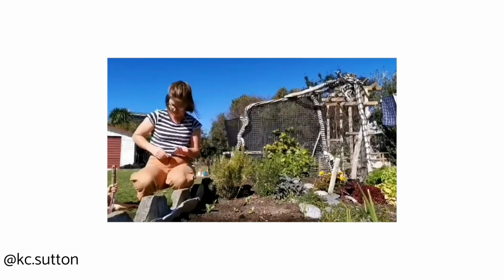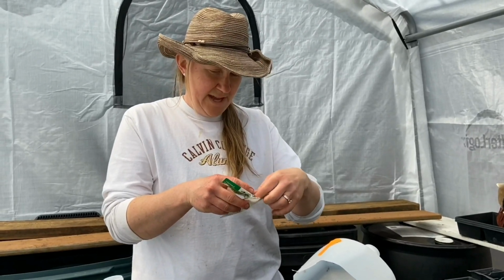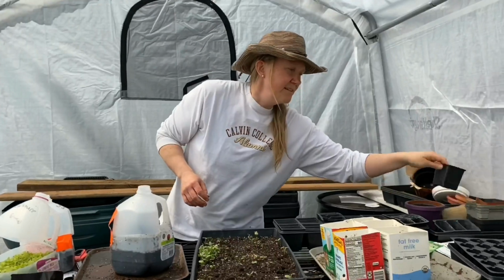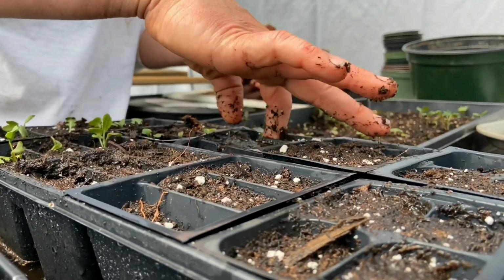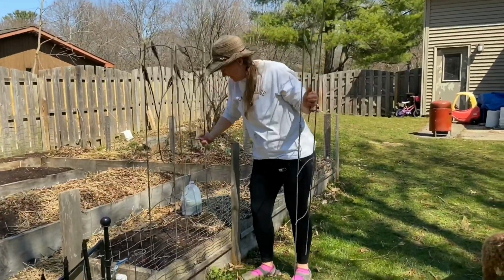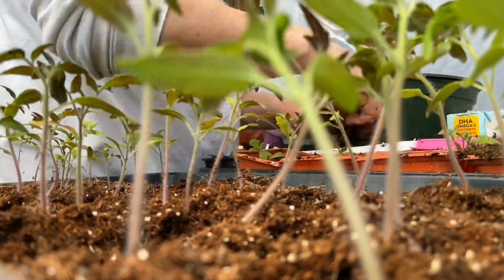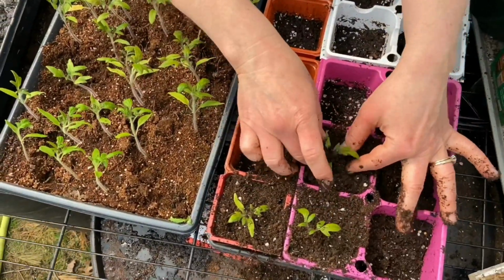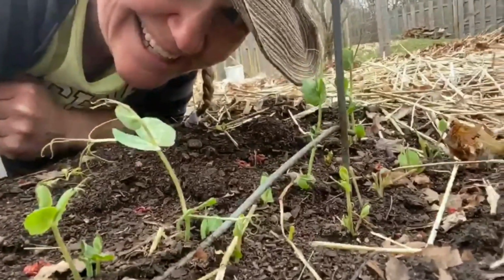Put It in the Dirt: Anybody Can Grow Food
It's never too late to start your garden! We have lots of different ideas here on how to make tiny greenhouses and pots with what you have on hand, especially your recycling! Our goal is to cut through over thinking and stress, and visual examples of how its all done for those of us who need to watch someone do something before we can do it ourselves (me, that's me).

Pickles and Pictures is a fun collaboration between Beth De Vries (for Phoenix Community Farm) and Natalie Lodicobond (for Photolodico), two friends committed to a common mission.

Phoenix Community Farm exists to improve food security.  We produce vegetables, fruits and eggs to share with community, neighbors around Midland County.  Phoenix Community Farm also provides education about growing, harvesting, preparing, eating and preserving fresh produce.
Follow us at @phoenixcommunityfarm on instagram and facebook!

Photolodico provides documentary style photography rooted in nature, and is always excited to find new and integrative ways to apply that philosophy to portraits, small business photography, and nonprofit work, as with Phoenix Community Farm.
Follow us at @photolodico across all social media platforms.